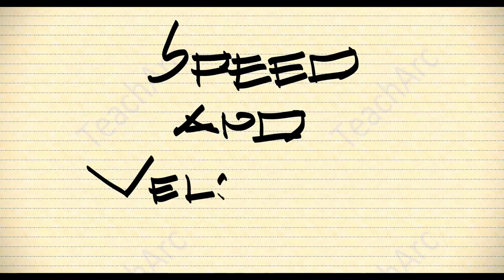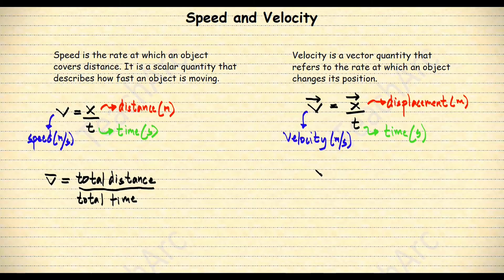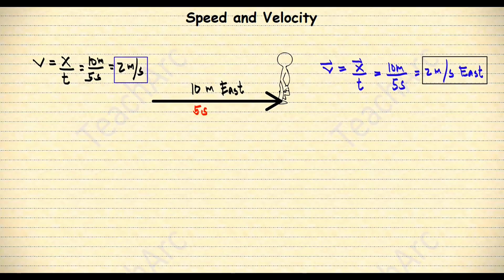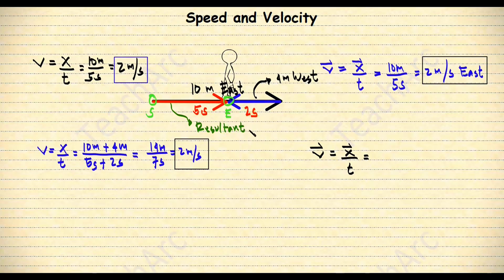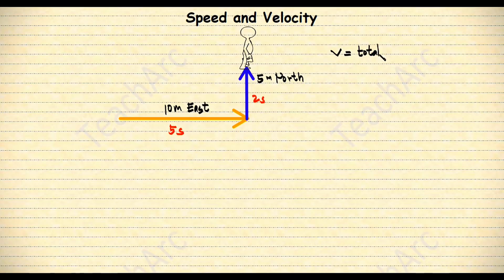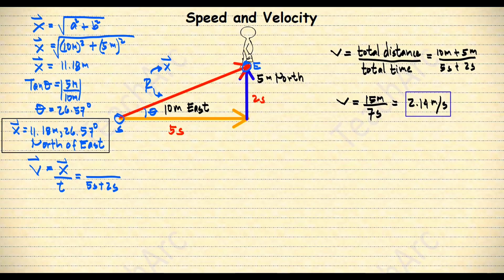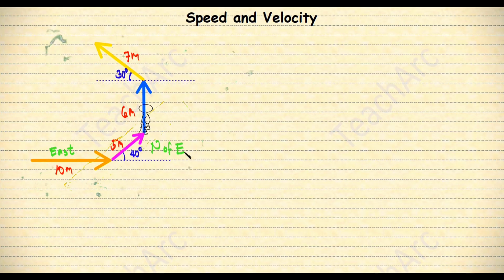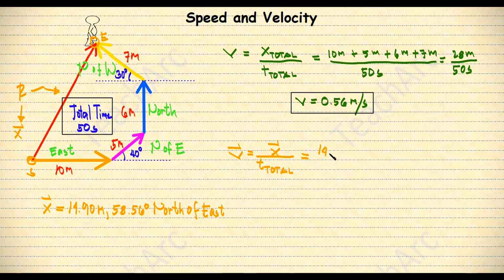Speed Vs. Velocity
Speed is the rate at which an object covers distance! It is a scalar quantity that describes how fast an object is moving. Most of the time what we measure is the average speed which is the total distance over the total time.

On the other hand, velocity is a vector quantity that refers to the rate at which an object changes its position. Instead of distance, we will be using displacement and since velocity is vector quantity, it requires direction which will come from its displacement.